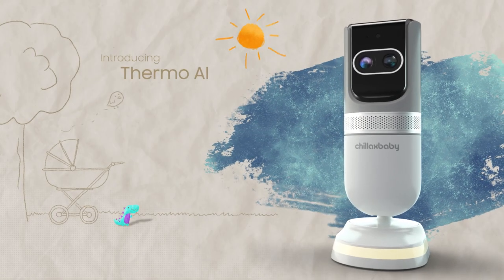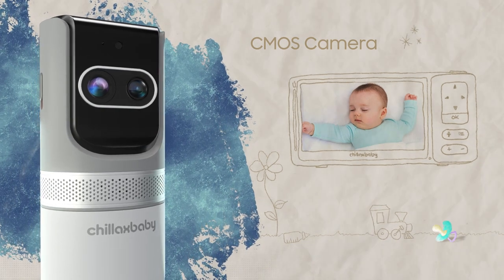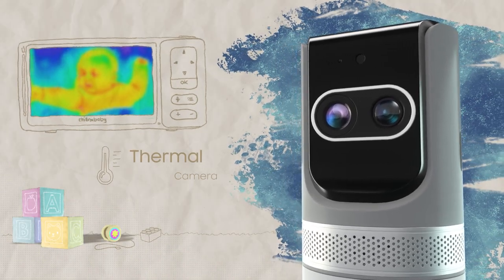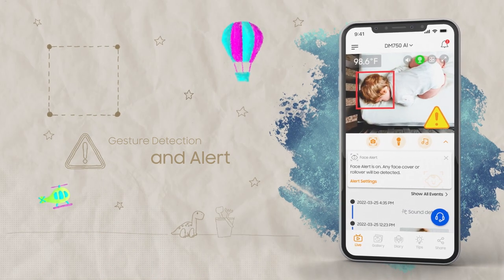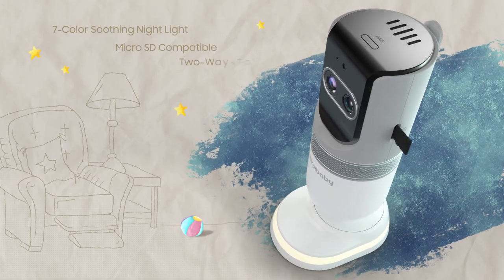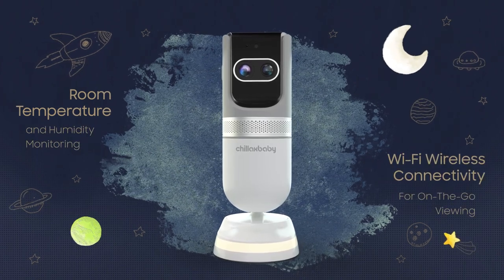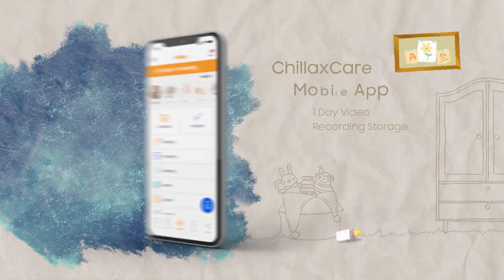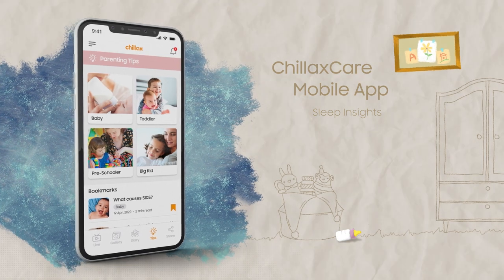Thermo AI by Chillax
Say hello to Thermo AI, a one-of-a-kind baby monitor designed to help you and your little one sleep better. With thermal imaging technology, the Chillax Thermo AI can detect your child's body temperature, when your child's face may be covered and even their breathing rate. Get a crystal clear view of your child with the HD baby monitor screen and with the included crib mount, you can enjoy a bird's eye view of your child, so you don't miss a thing.